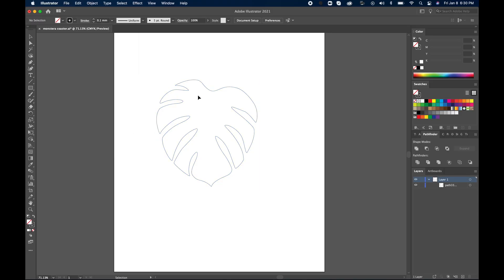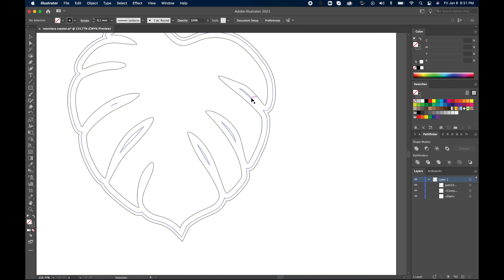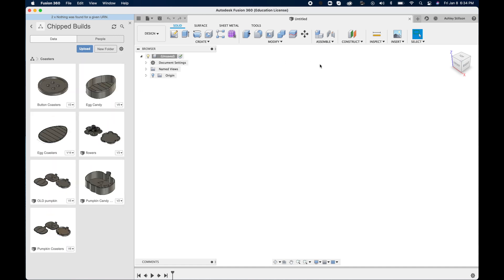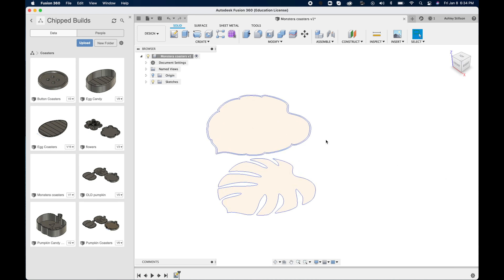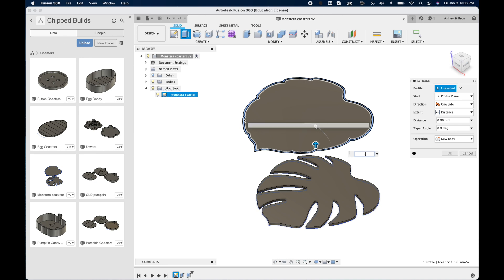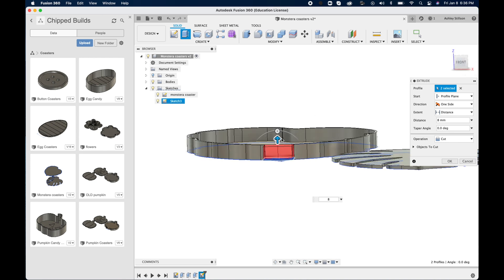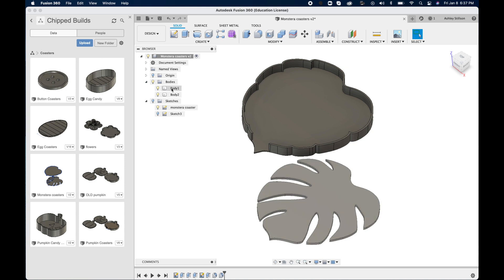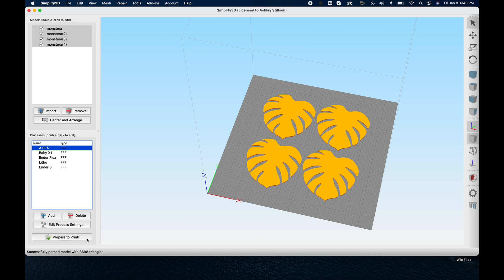3d Printed Coasters Using Fusion 360 and Artillery Sidewinder X1 || How To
I love 3d printing! It is super fun and pretty easy to do. I sell a lot of the things I 3d print and so I wanted to share how I make coasters to sell.

TOOLS & MATERIALS:
3d Printer
Timelapse Camera